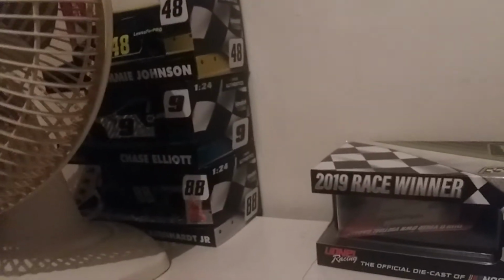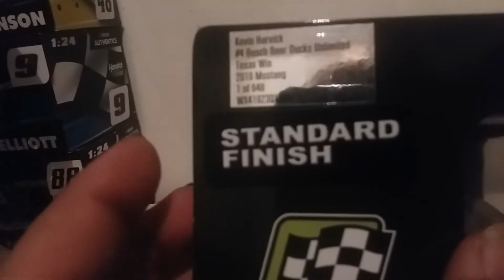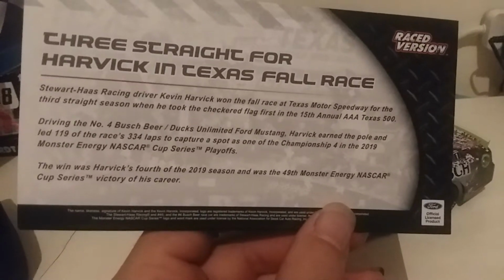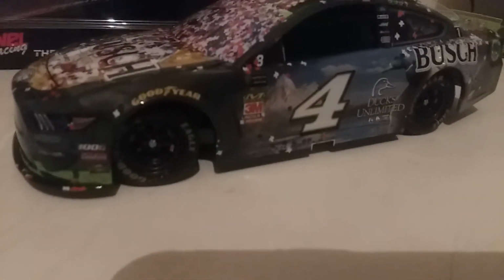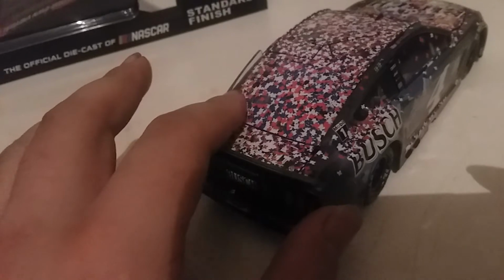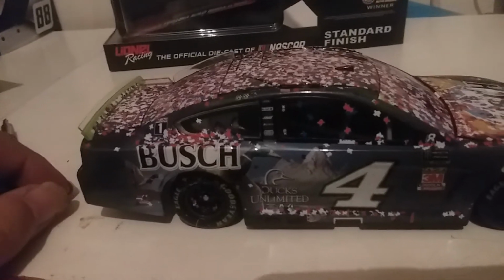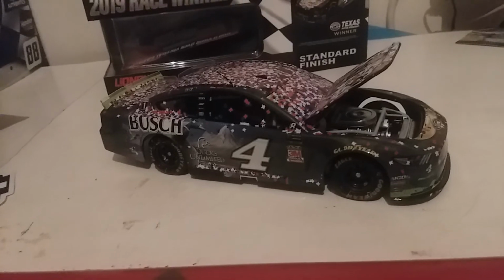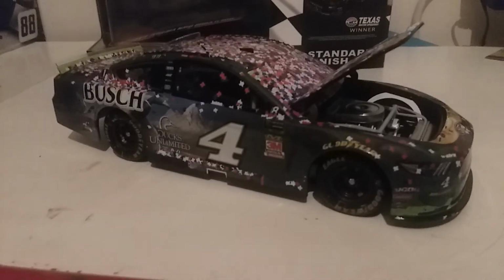NASCAR Diecast Reviews: 2019 Kevin Harvick Busch Beer/Ducks Unlimited Texas AAA 500 raced win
With the season coming to a close, the Closer Kevin Harvick sealed the deal, lined up his ducks in a row, and won his third Texas race, which not only punched his ticket into the Monster Energy NASCAR Cup Series playoffs, but also tied his boss, Tony Stewart.

Do not consume alcohol if you're under the age of 21
Do not operate a motor vehicle if you are under the influence
designate a teammate to get you home safely

The reason why this video does not have a intro is because my original upload did feature the final lap at Texas, and I got hit with a copyright notice and the original with the intro had to be trimmed. From now on, any recent raced wins 2020 and on will not feature the raced intro, but any previous raced wins from 2000 to 2014 will feature the raced intro (except for the Atlanta wins to which I have attended), a few does have the raced intro, but those have not been hit with a copyright notice yet, to which I am surprised they are still up. It sucks I have to address this, but if I want to keep my channel, I have to make some sacrifices.